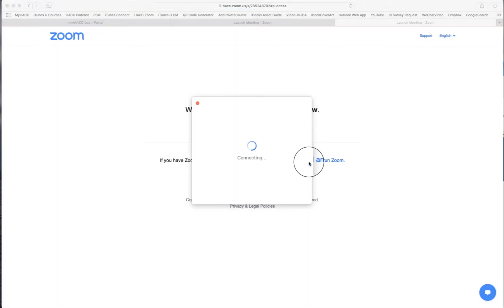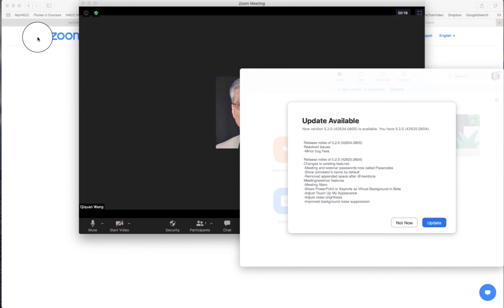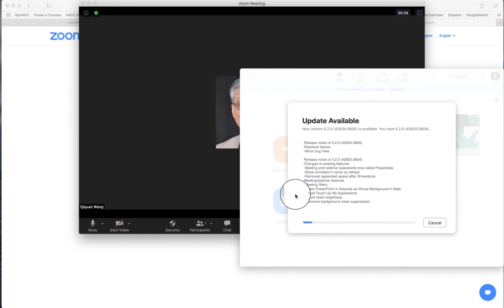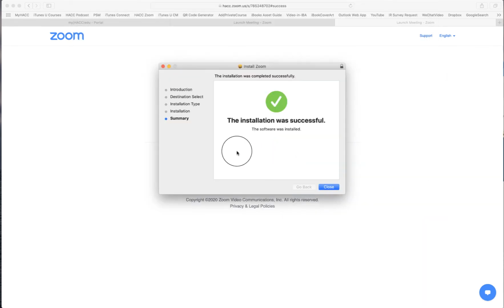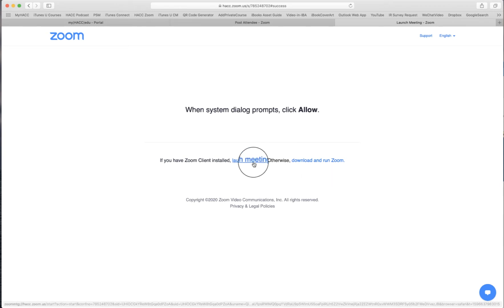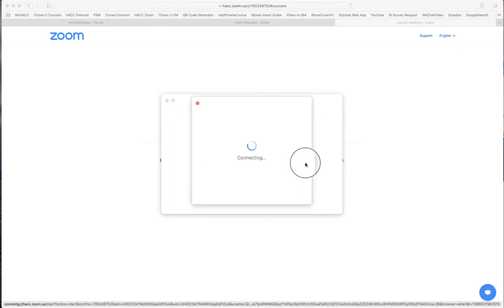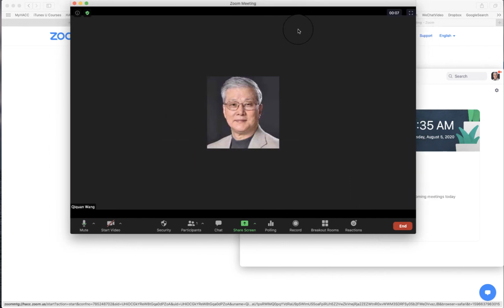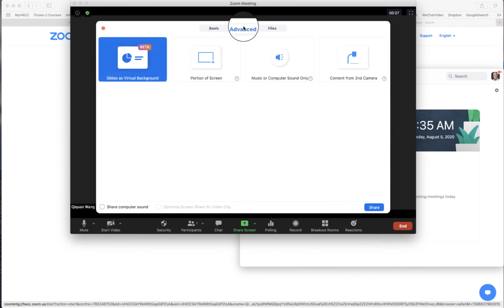Update Zoom and PowerPoint as Virtual Background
This video shows one way to update Zoom client on a HACC user's computer.

A MacBook Pro was used for the demo. But the procedure is about the same for Windows PCs.

The video also shows how to use a PowerPoint file as Virtual Background. This dedicated feature to PowerPoint / Apple's Keynote is better and more versatile than the older way of using Share Screen to present a PPT or Keynote.